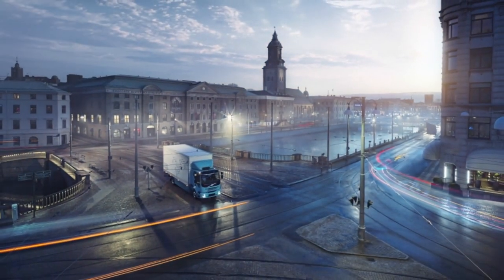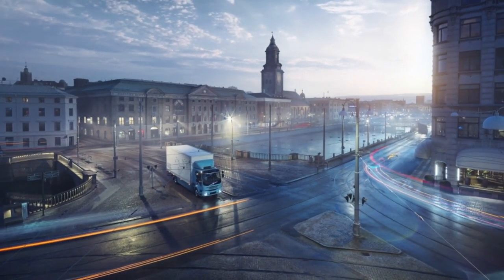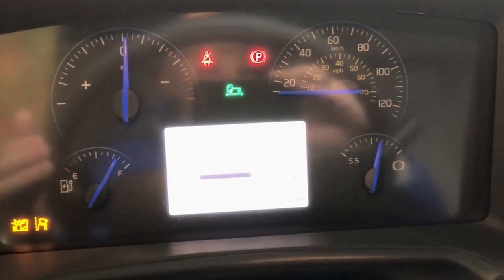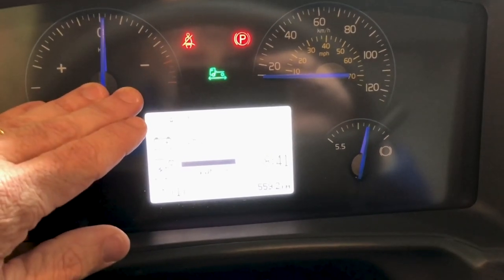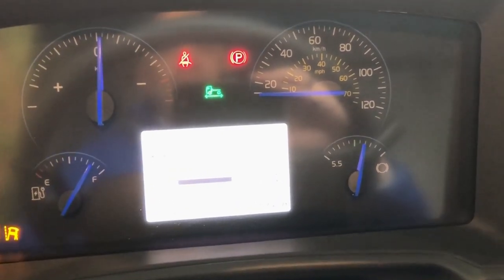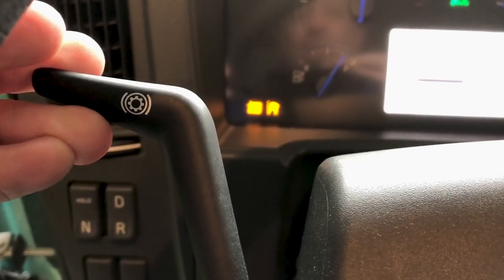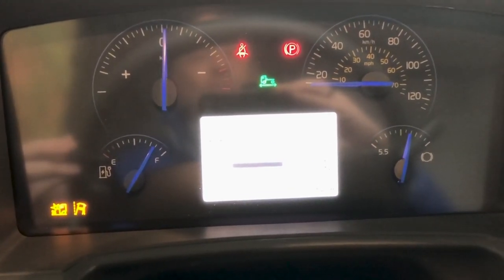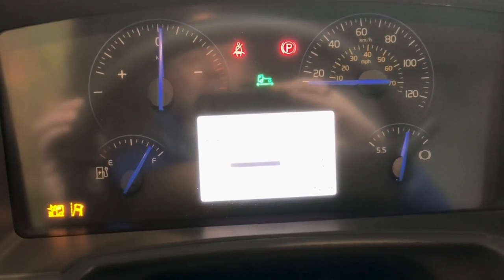On the Spot w/ Volvo's new FL Electric